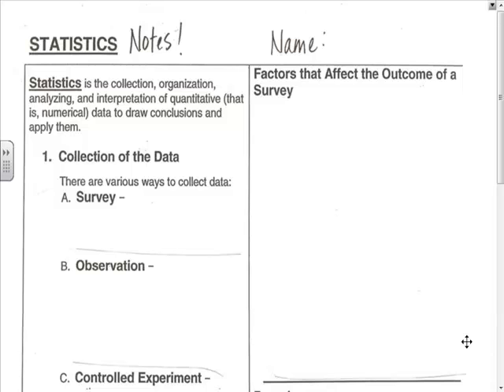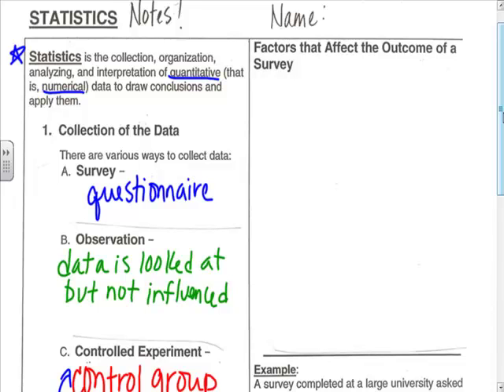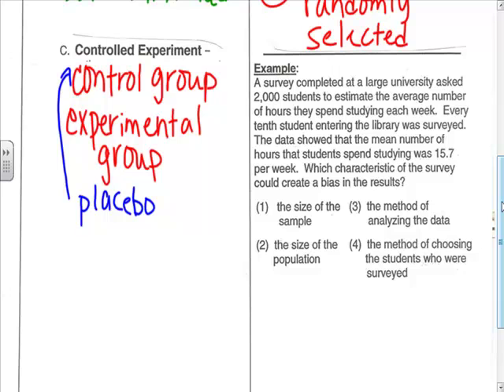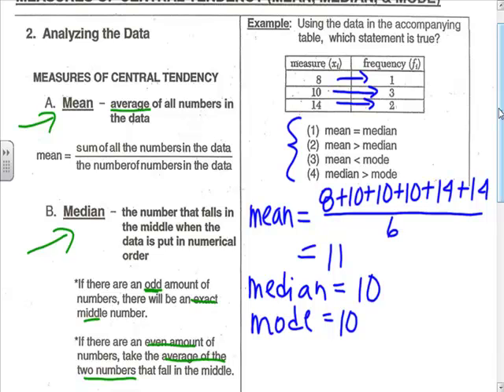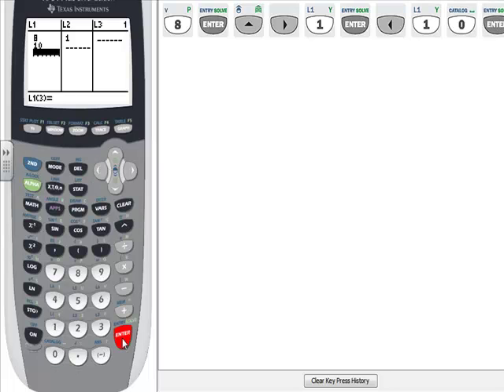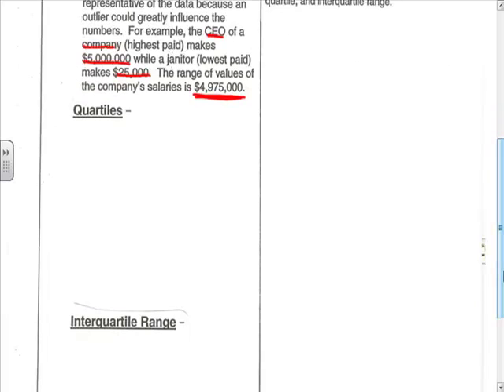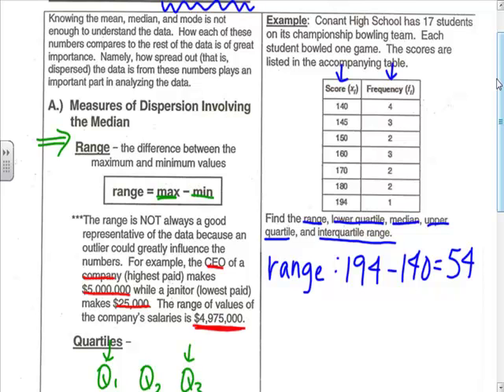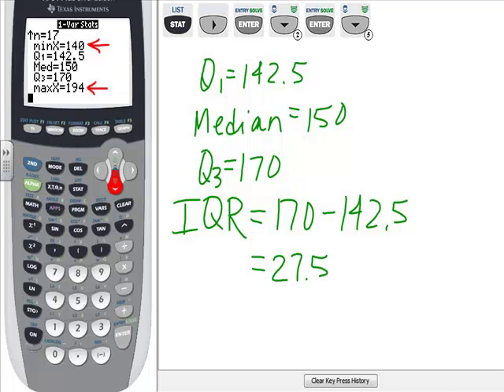Stats Video 1